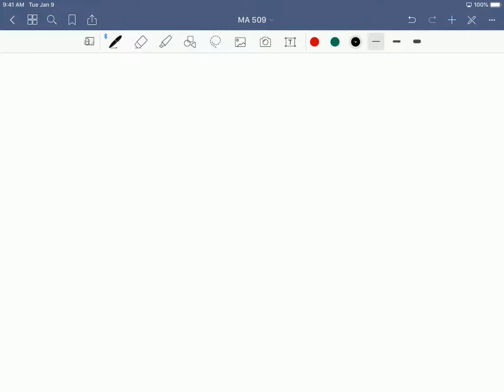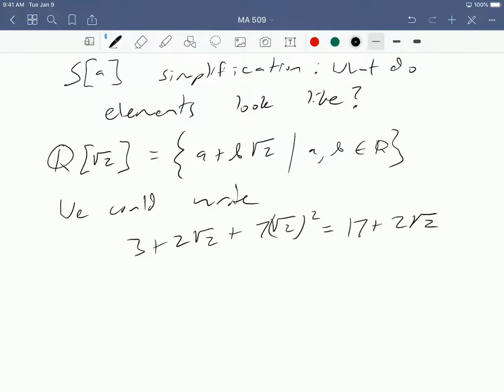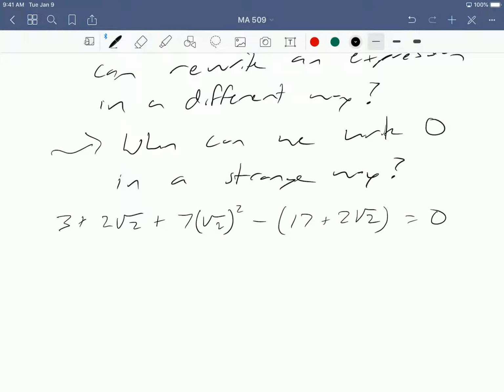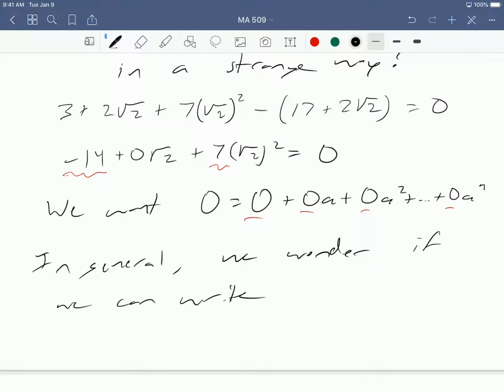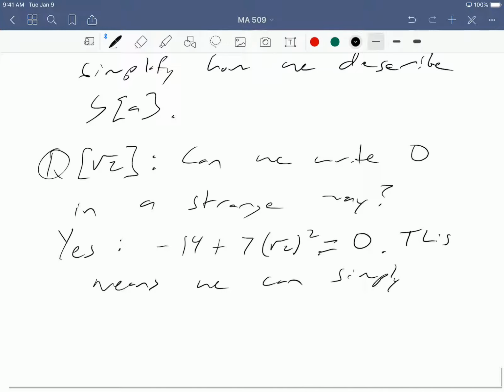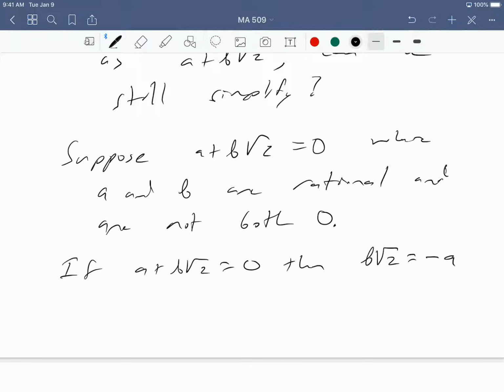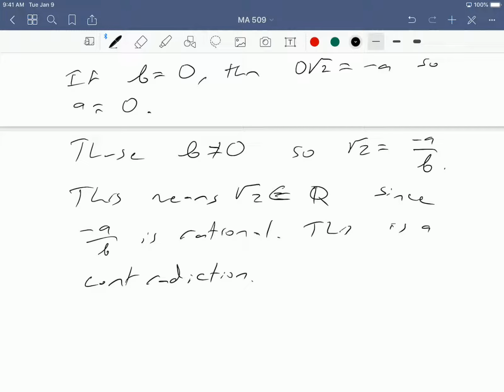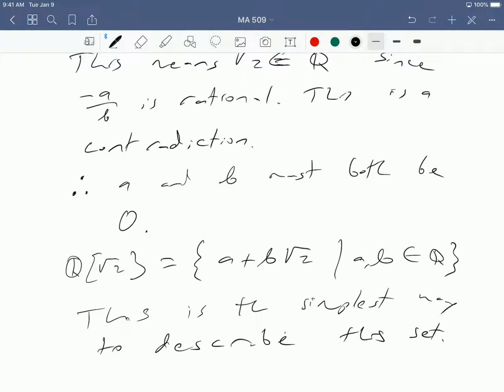Simplifying Element Descriptions in S[a]